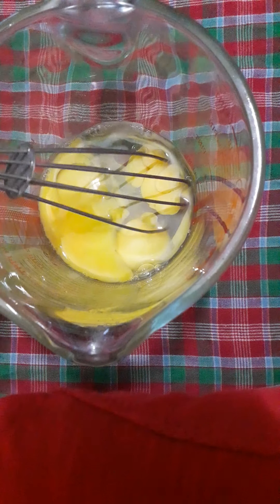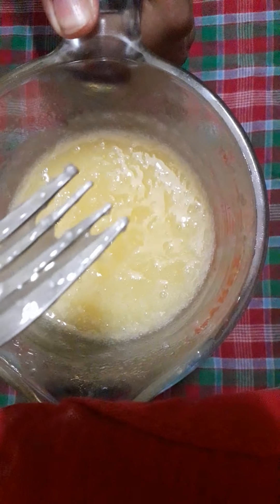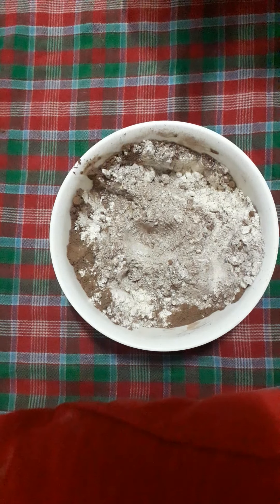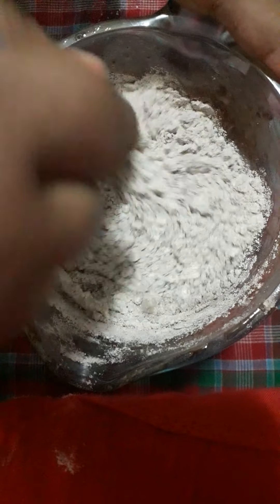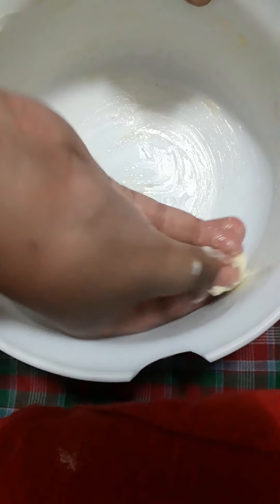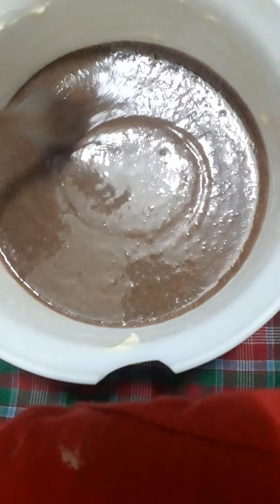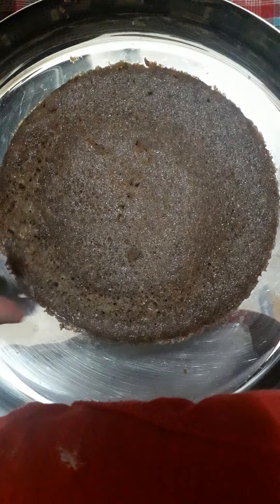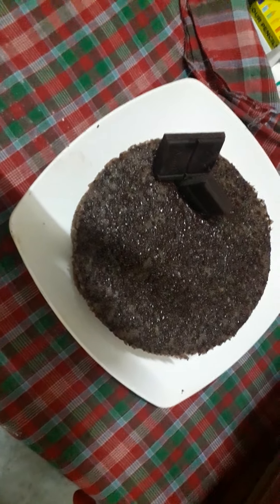Yummy super delicious chocolate birthday cake ❤❤❤